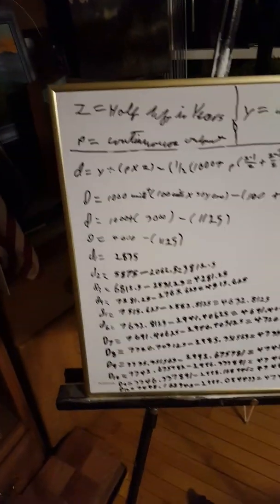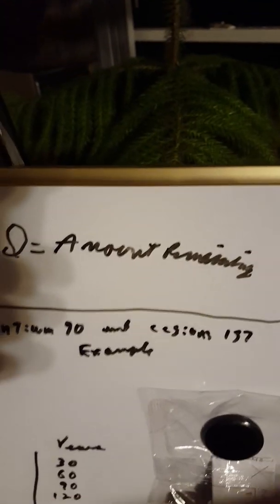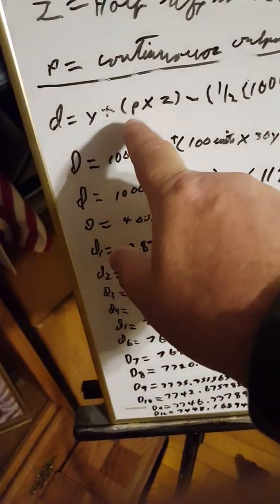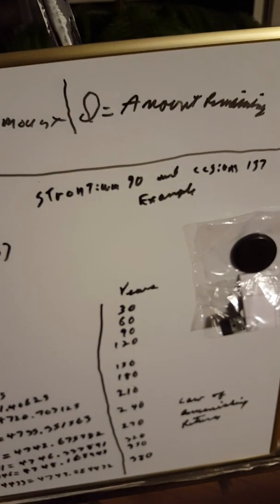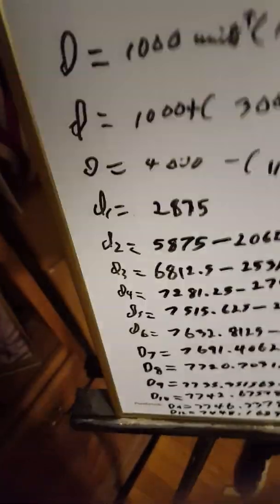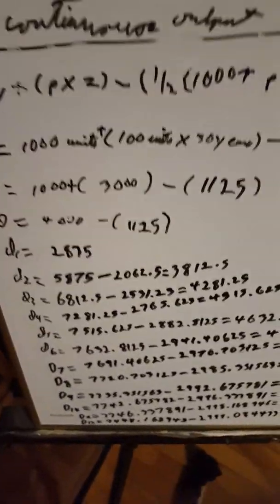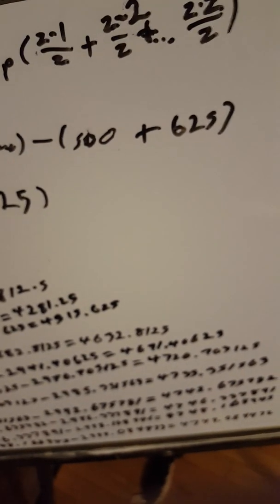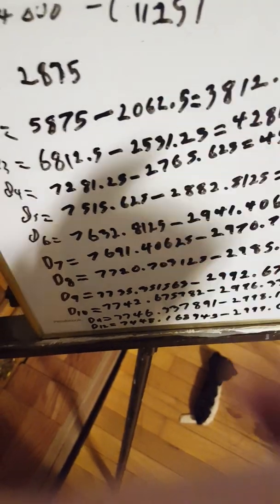Fukushima radiation levels how long will it take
,d=[y+(p x z)]-[.5(y+p([z-1]/z+[z-2]/z+...[z-z]/z))]   additional half life projection equation d1=d+(p × z)-(.5[d]+p([z-1]/z+[z-2]/z+...[z-z]/z) this is the general form which I edit from strontium 90 form due to fact other isotopes have different half life's.   Strontium 90 and cesium 137 half life projection equation d1= d+(p x z)- (.5(d)+625) z=zunits÷punits
,p([z-1]/z+[z-2]/z+...[z-z]/z)=p((1-1/z)+(1-2/z+...(1-z/z))

Latest info available  "fukushima radiation levels strontium 90 and iodine 131" title of you tube video.